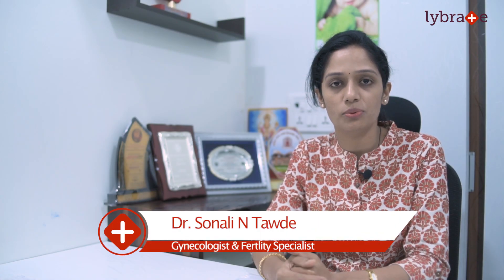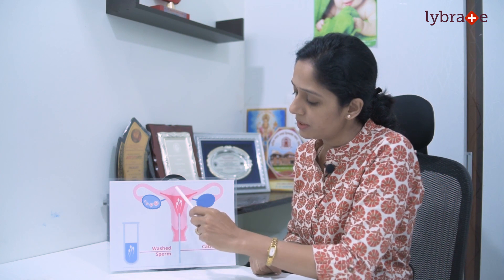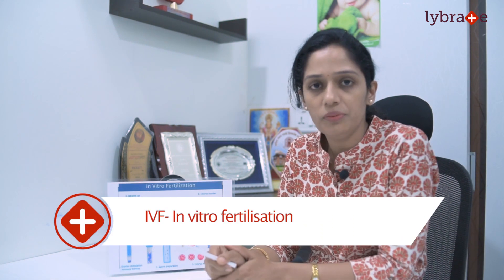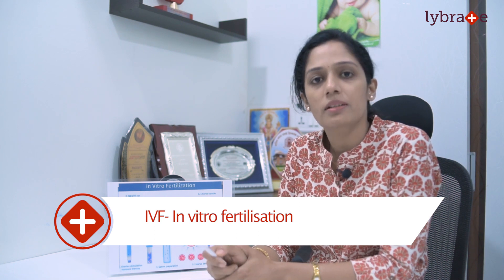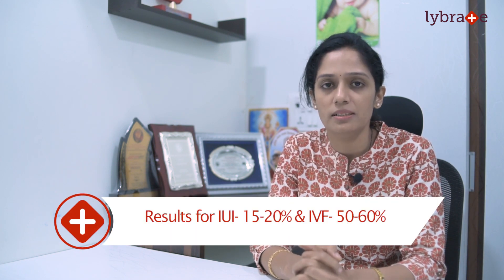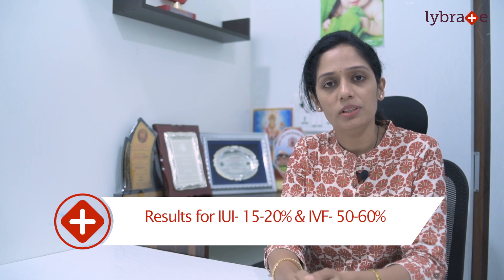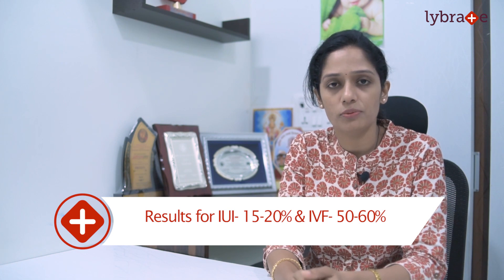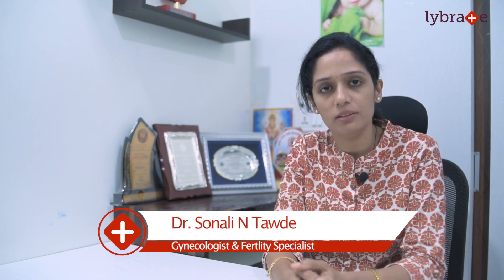IUI & IVF Treatment || By Lybrate Dr. Sonali N Tawde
Intrauterine insemination (IUI) and in vitro fertilization (IVF) are two commonly used methods of fertility treatment, which increase a couple’s chance of becoming pregnant. IVF is the most successful method of fertility treatment utilized today to help couples to conceive.